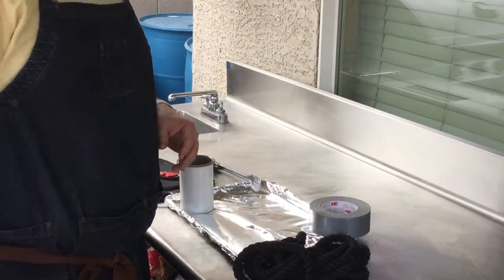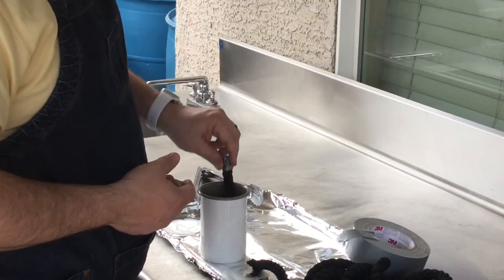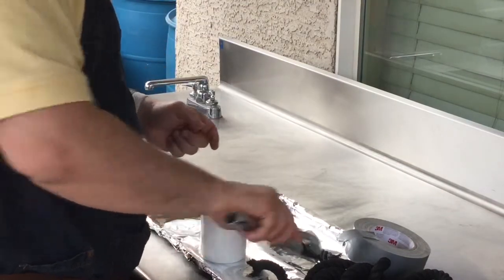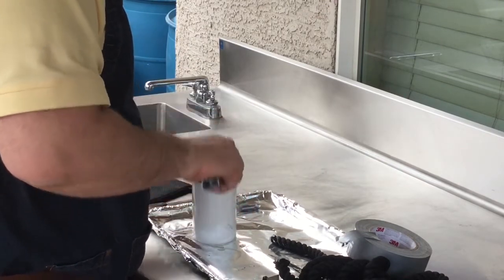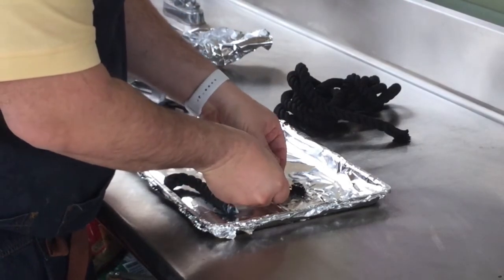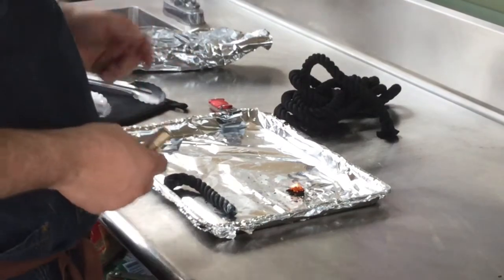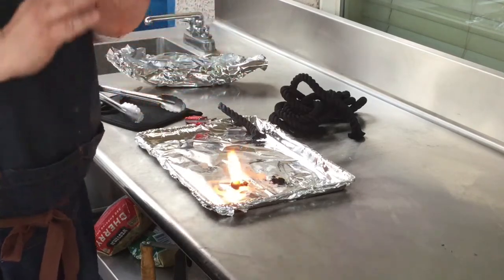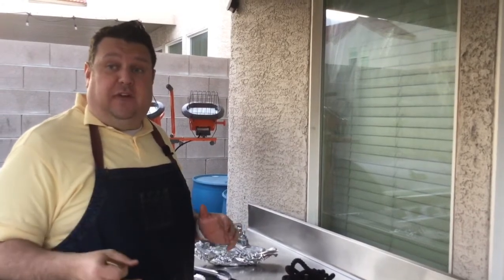Black Beard Fire Starter Cheap DIY Project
Watch as I show you how to use rope to make a fire starter and expose how companies make money off of your laziness.